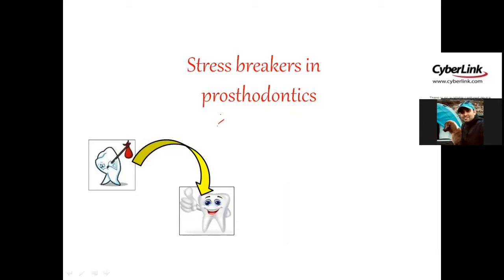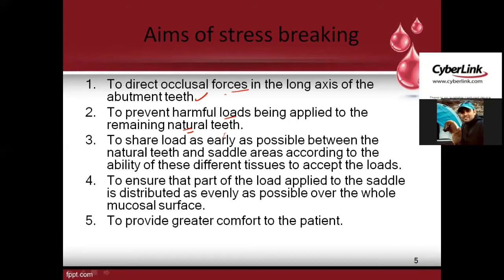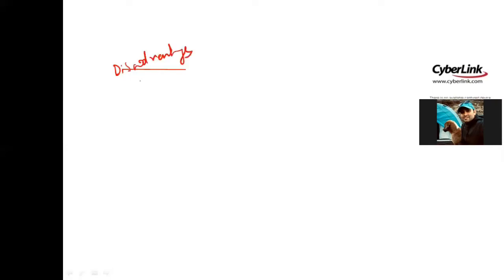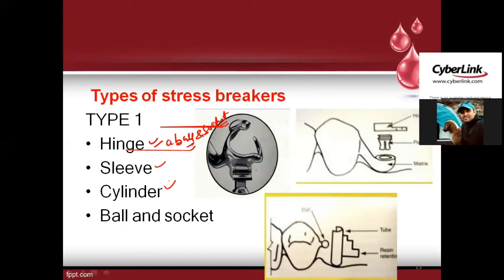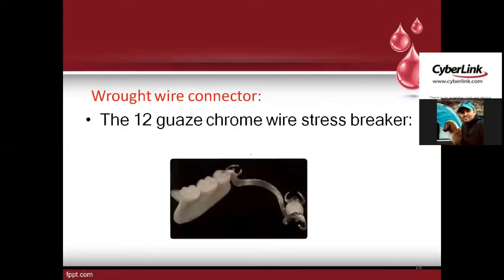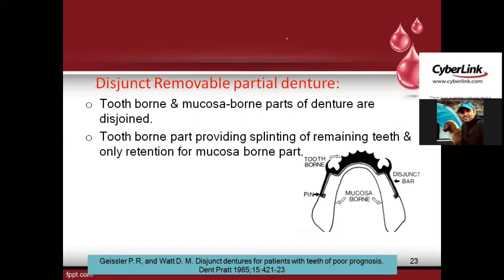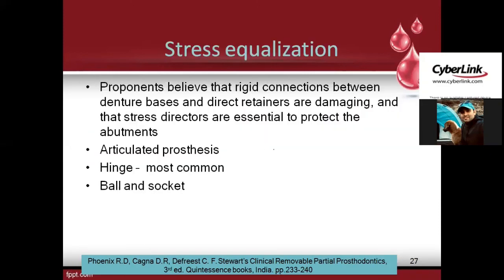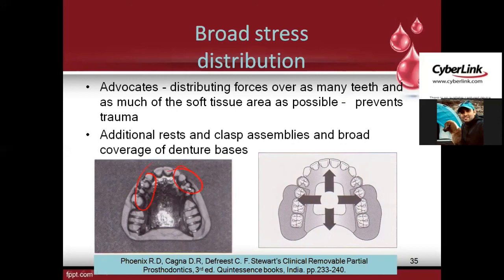Stress breakers in Rpd